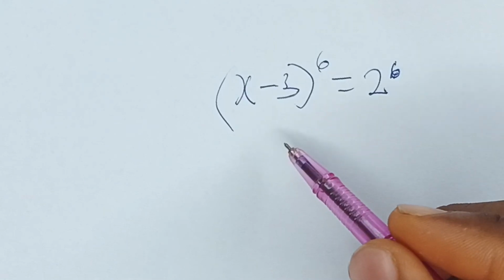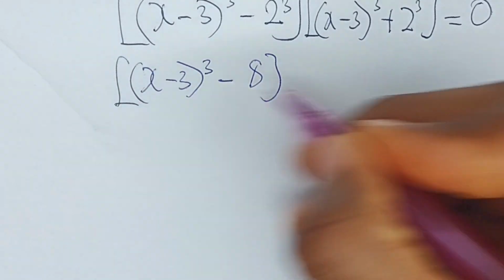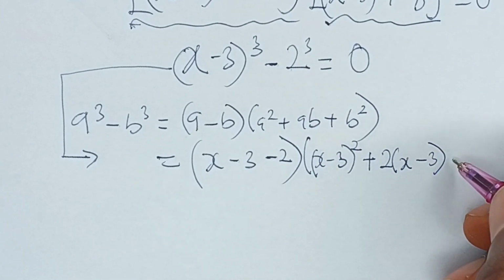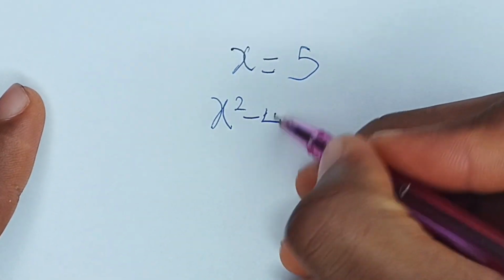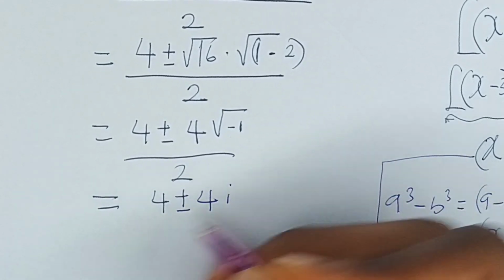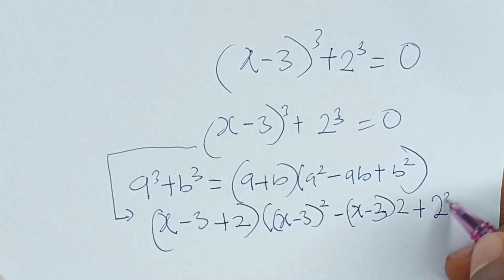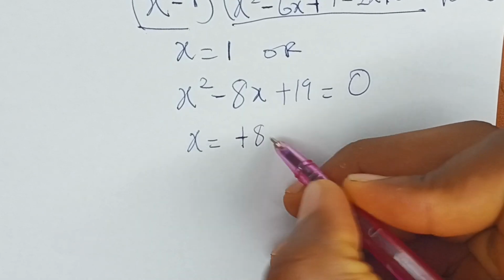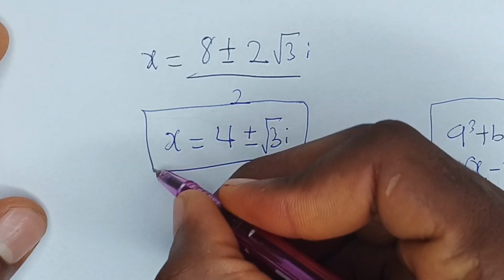Germany | Can You Solve This? | Math Olympiad